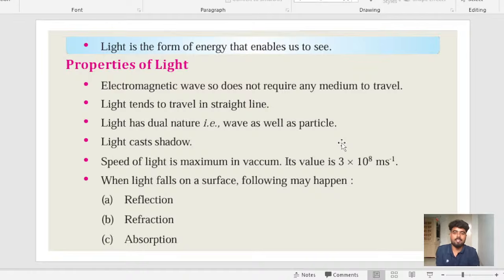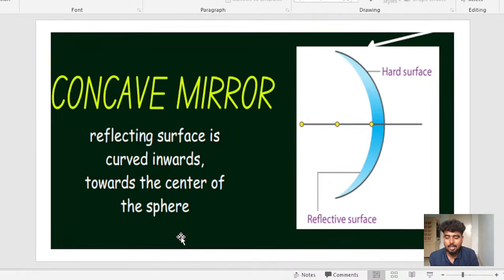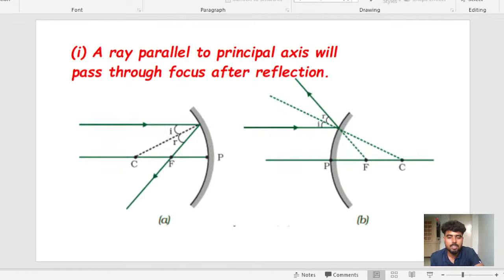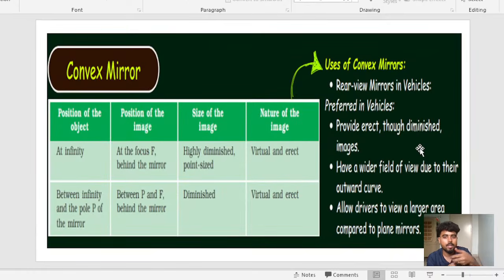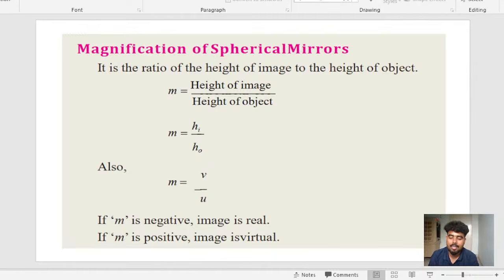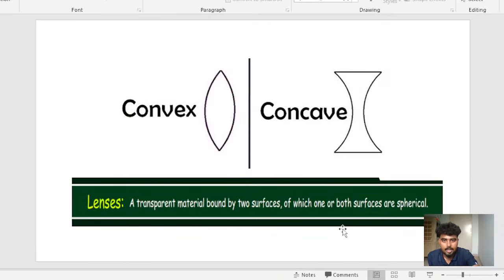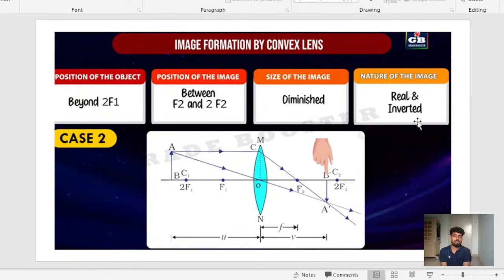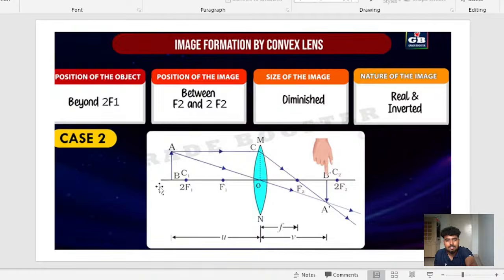grade 10 science oneshot